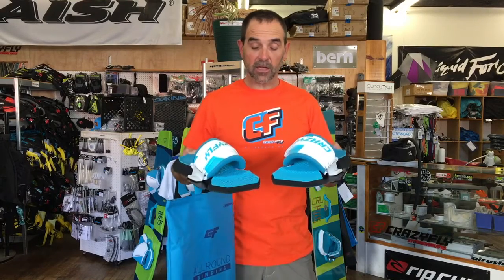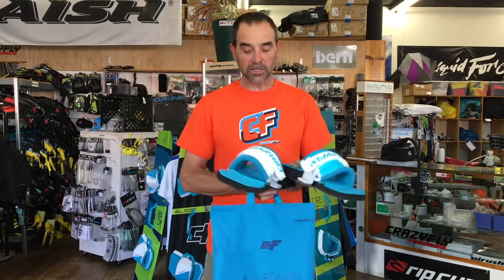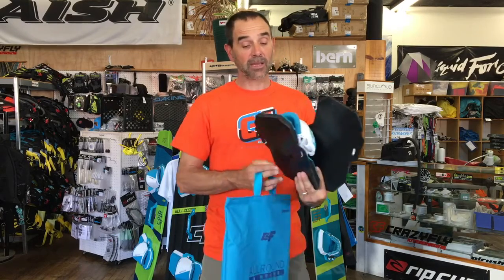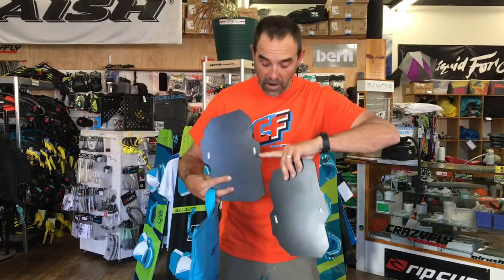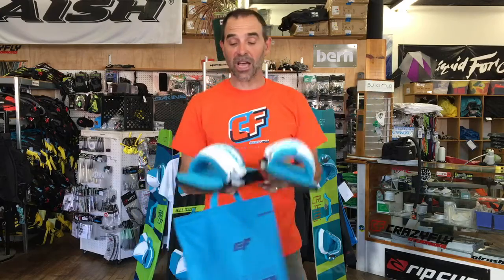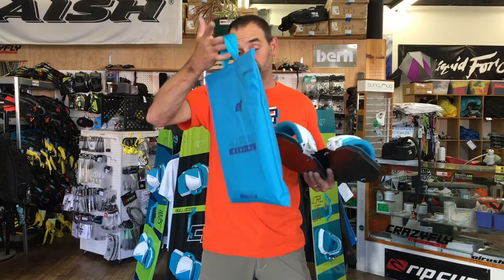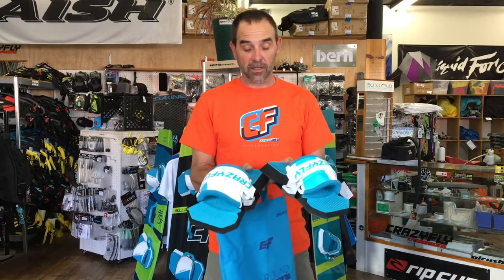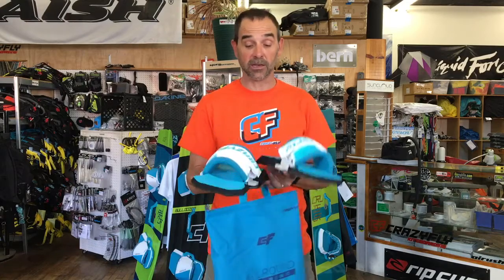Crazyfly Allround bindings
The Crazyfly Allround Bindings are an excellent choice for a comfortable pad and strap kit that is very easy to mount and remove, adjust, and will last. Compatible with many boards.  Standard 6-inch insert spacing.  Also has a wider mounting plate which has room for insert space adjusting if your inserts vary from 6" spacing.